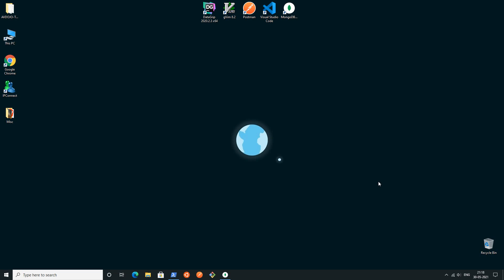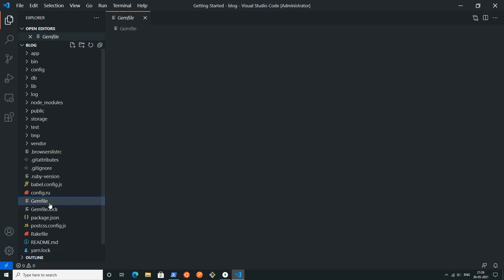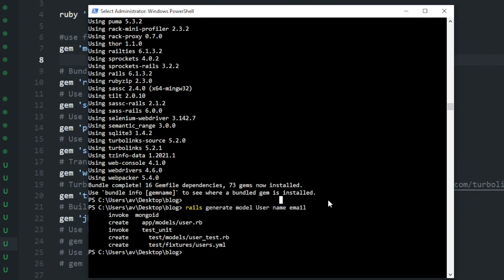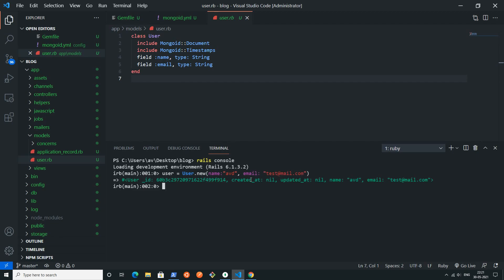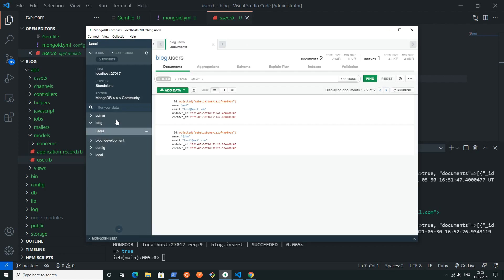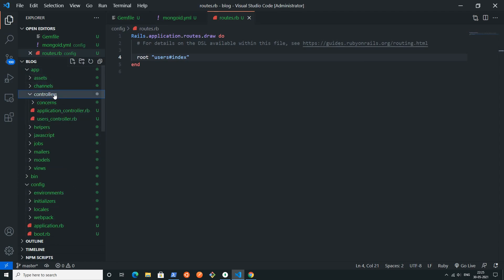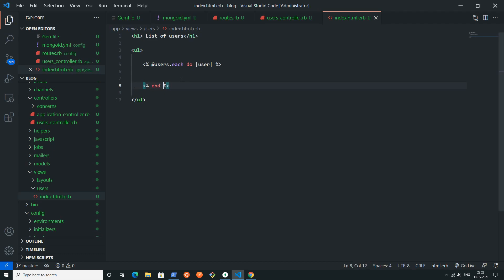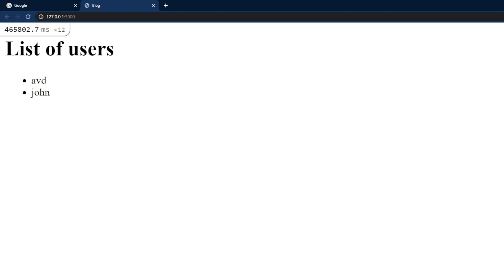How to use Rails with MongoDB | ROR and mongo